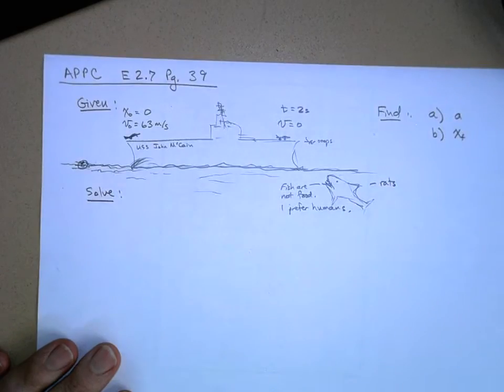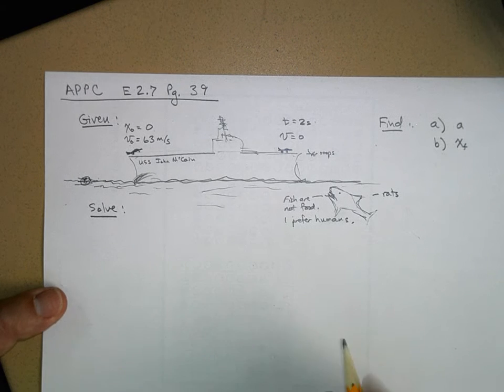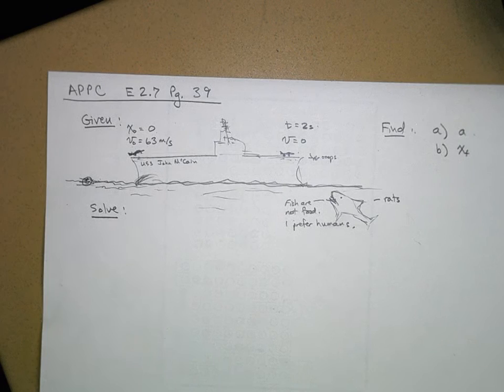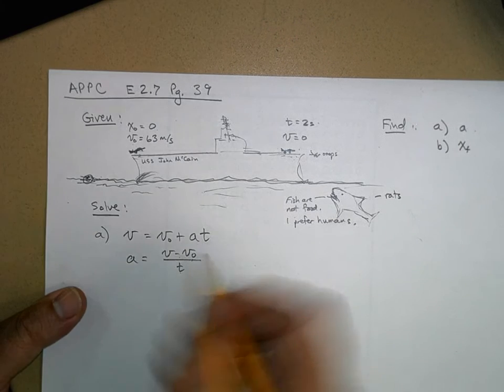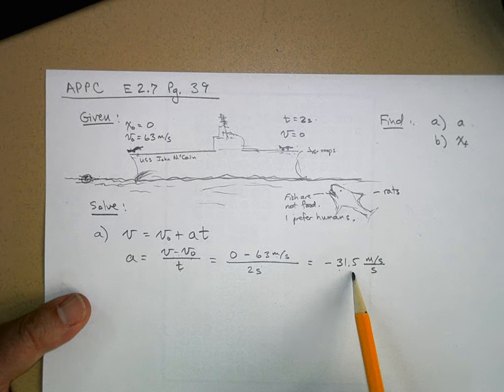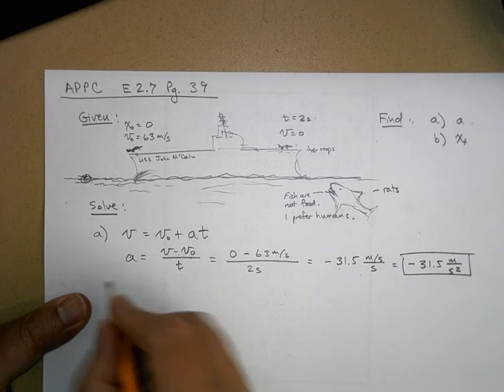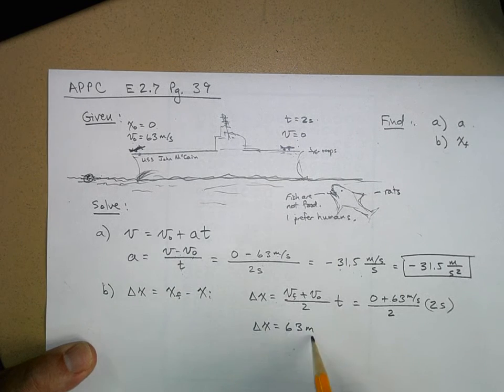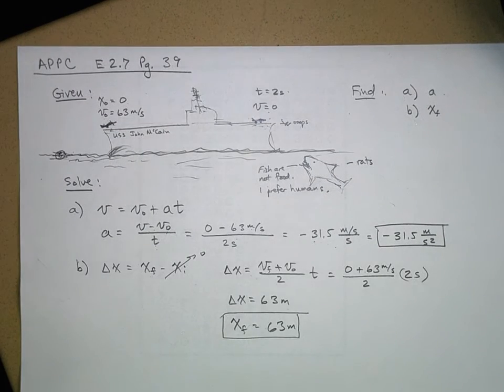APPC Example 2 7